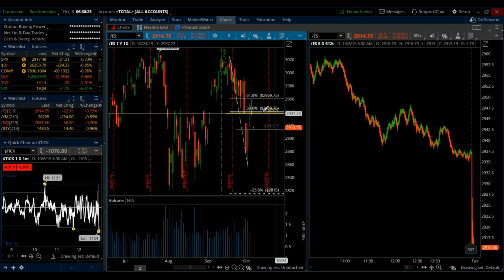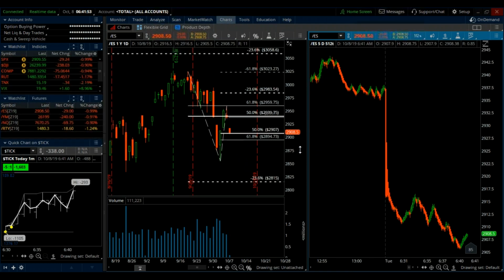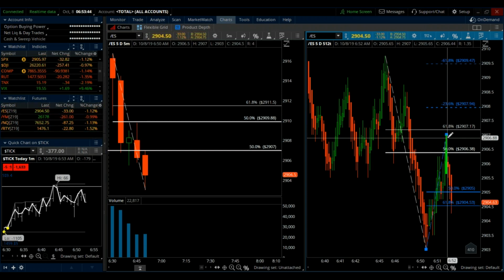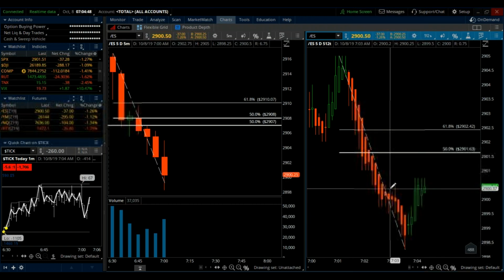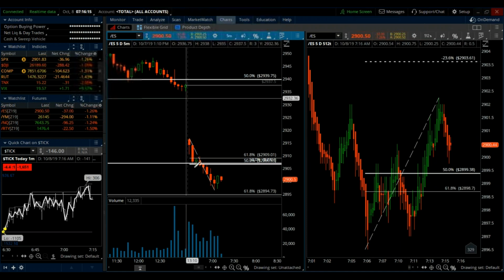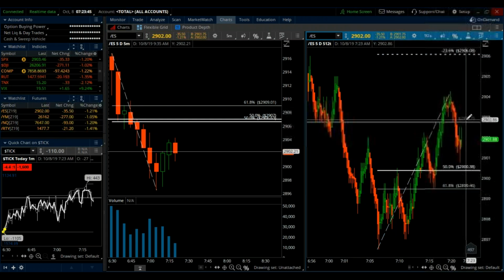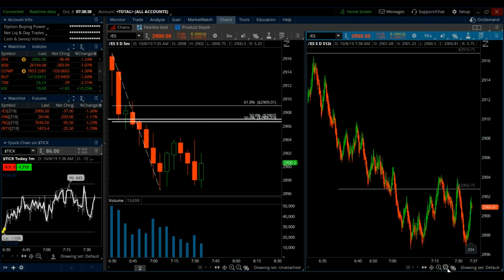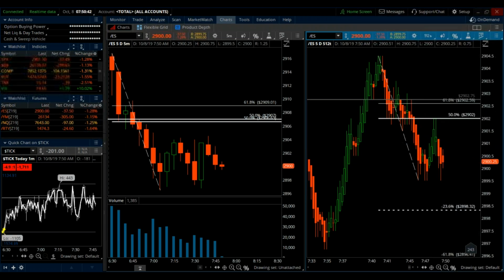Trading Session - October 8, 2019